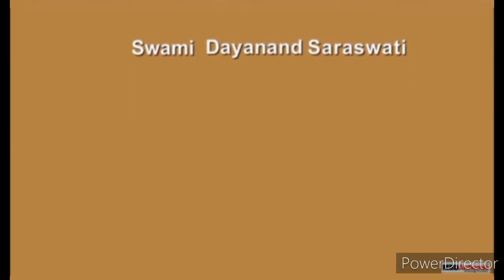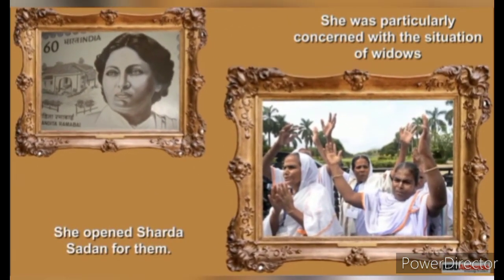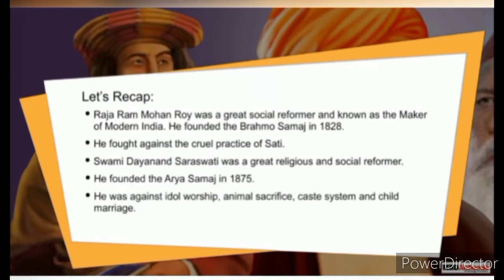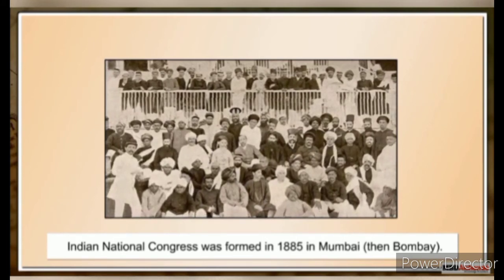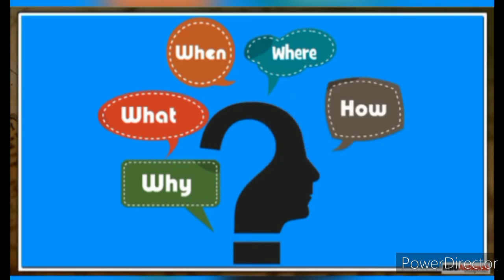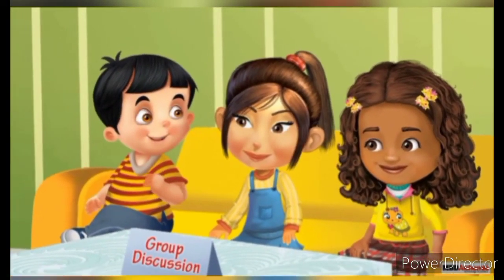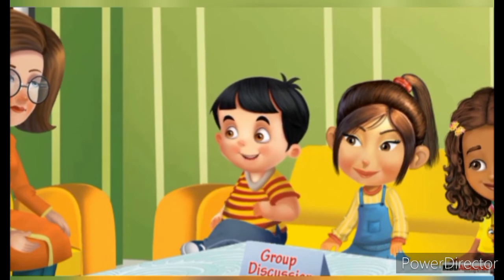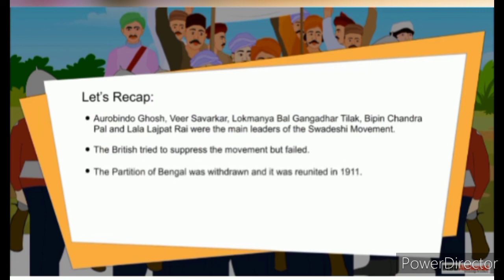Class 5 Social Studies Sem 2 Chapter 4 Freedom Struggle Before Mahatma Gandhi (1857-1915)